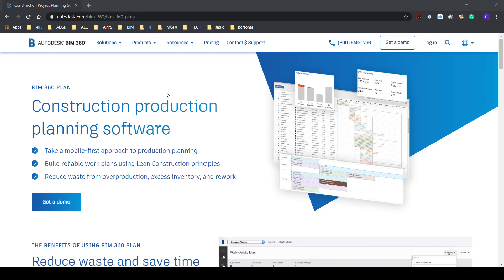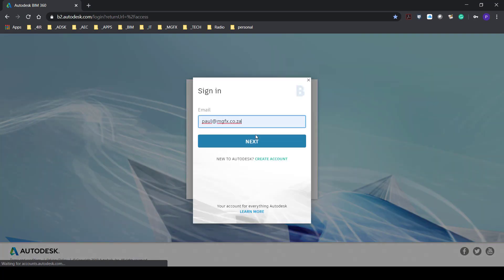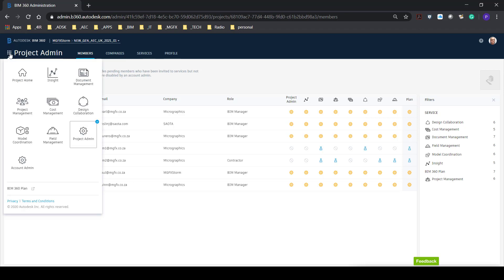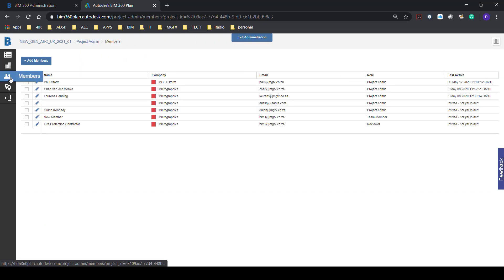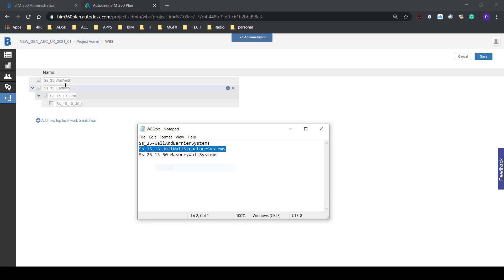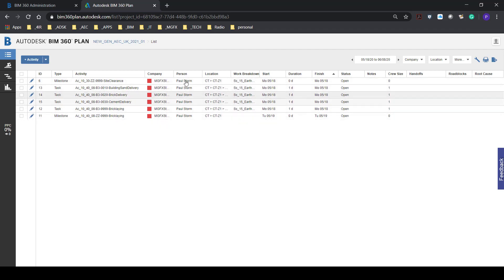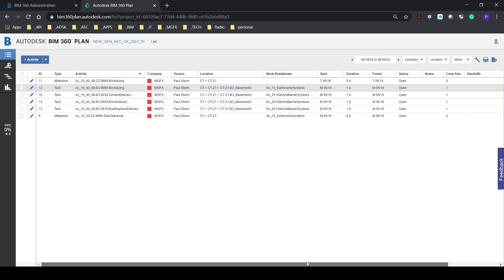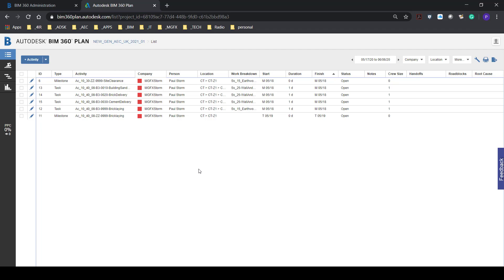BIM 360 Plan Getting Started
Start using BIM 360 Plan. Assign users and do some project administration setup. Add companies, locations, and a Workbook Structure (WBS). Add activities and schedule them. See the schedule in a list, swim lane, or Gantt chart format. Filter by attributes.